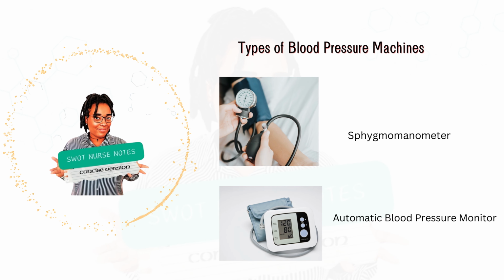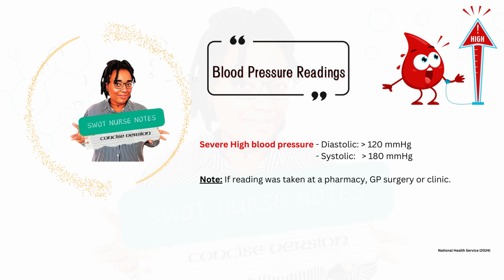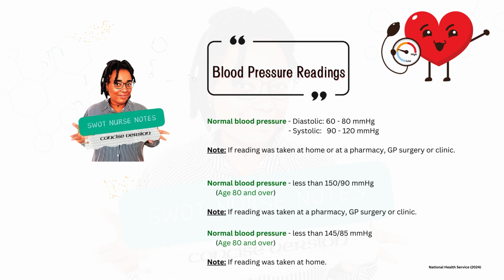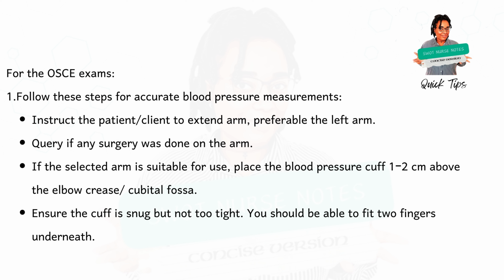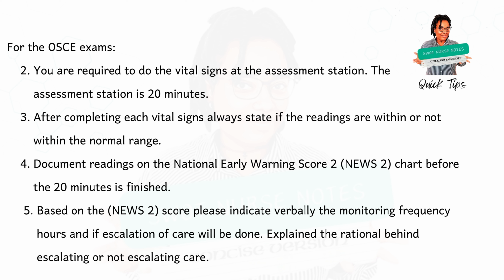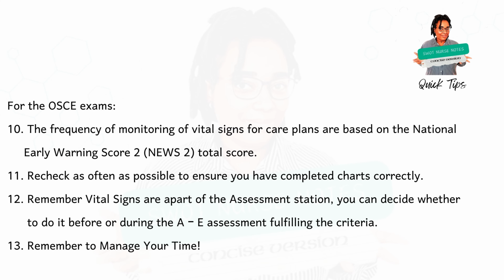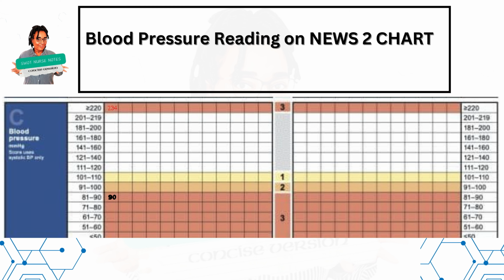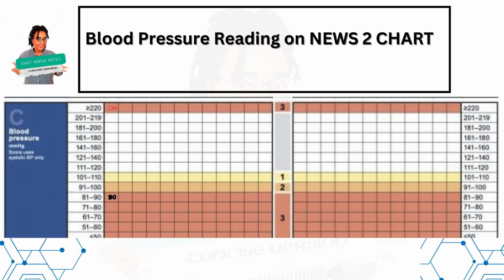OSCE: Vital Signs: Blood Pressure - SWOT NURSE NOTES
Assessment Station.
This video was done on the topic Vital Signs: Blood Pressure. Measuring blood pressure is the only way to know if you have hypertension. Revise with SWOT NURSE NOTES using our concise version.